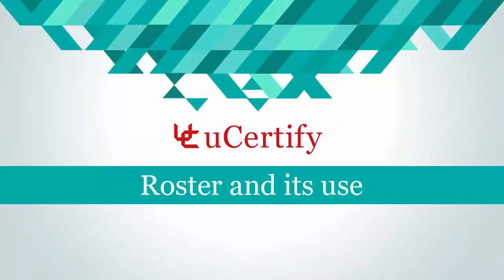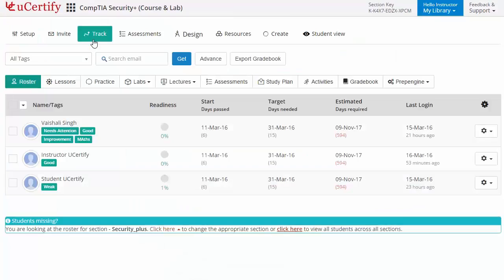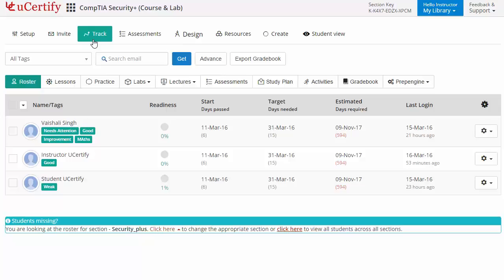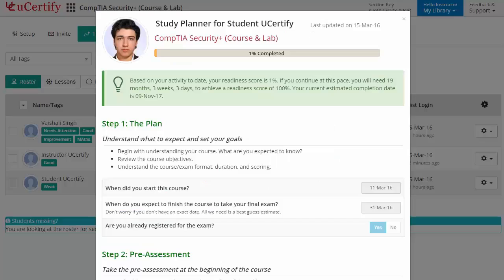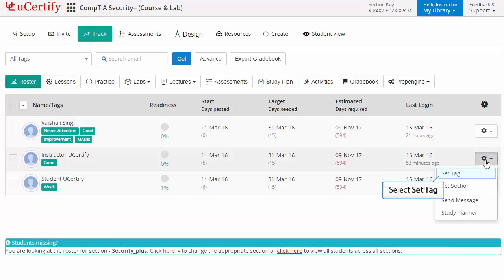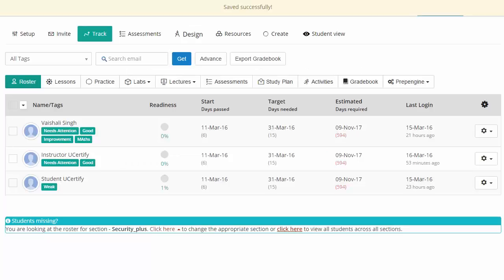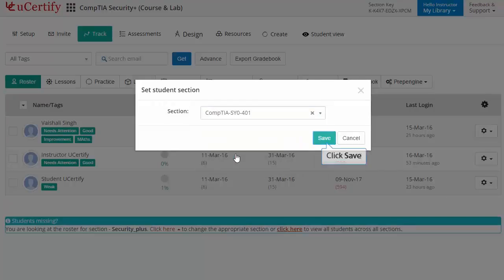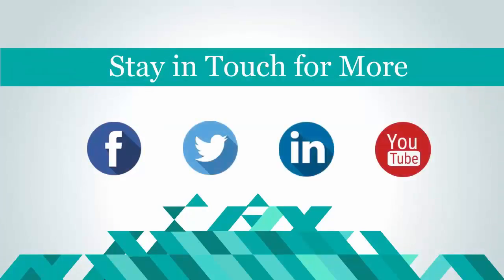Roster and it's use